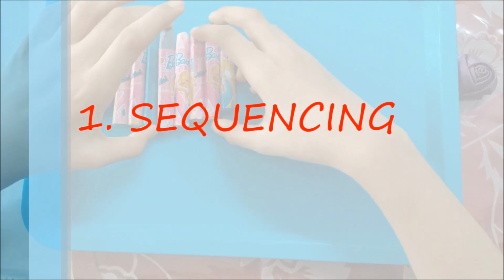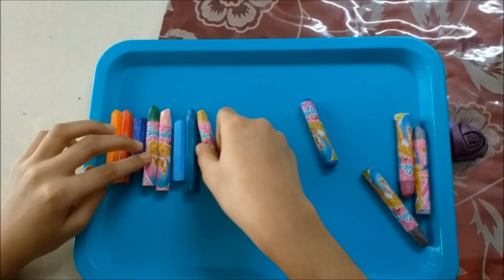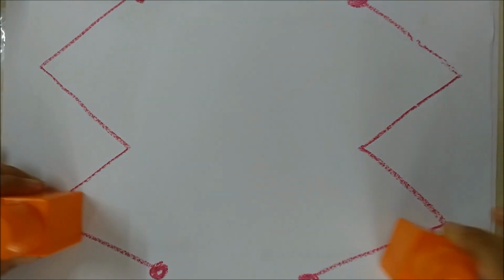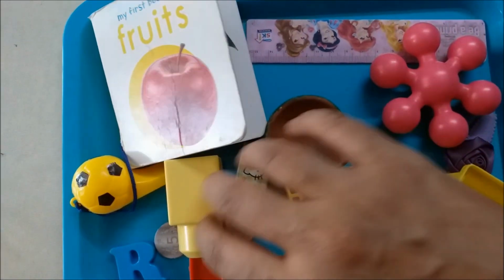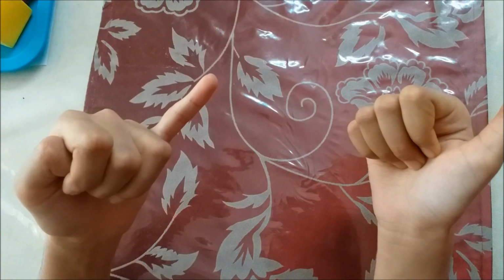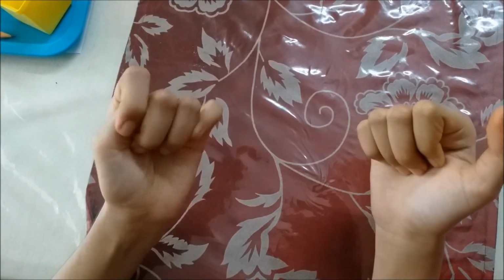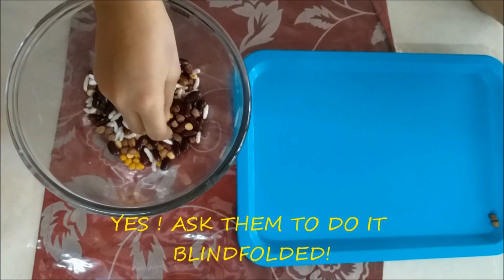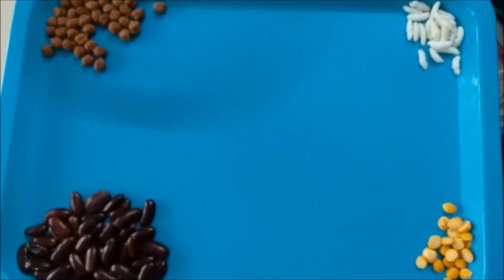GAMES TO INCREASE CONCENTRATION IN KIDS/FUN INDOOR MIND GAMES TO IMPROVE FOCUS (LOCKDOWN DIARY )-1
Mind Games for kids to increase concentration or focus is the new video in the lockdown diaries series of themomschool, use this time with your kids to connect with them through fun and simple indoor games which boost their concentration power! That’s a win win situation for all.
Next part of this video will be out soon. See you!
Happy Parenting!